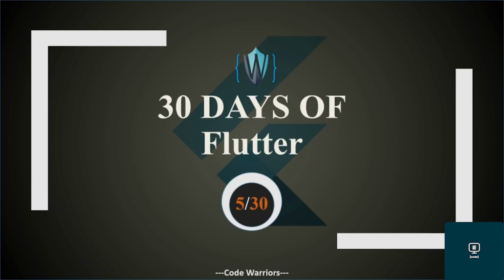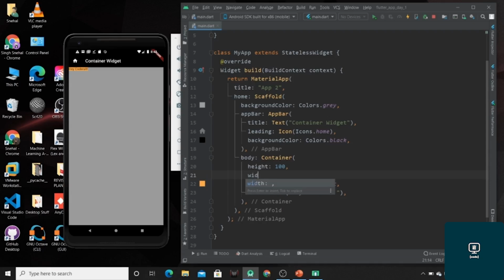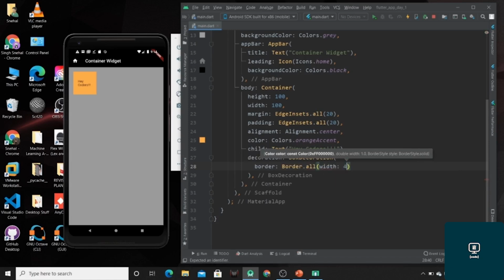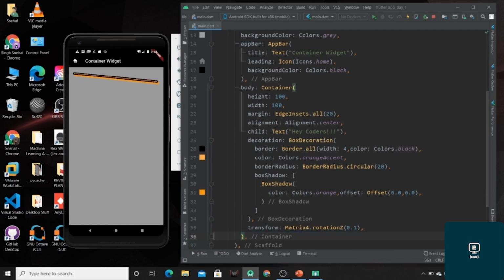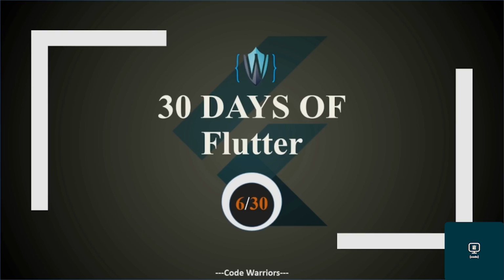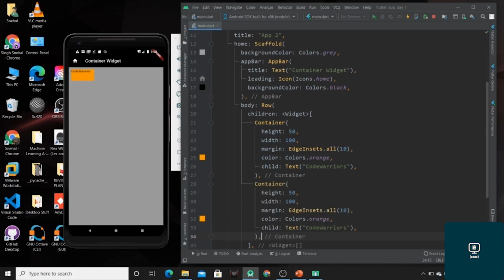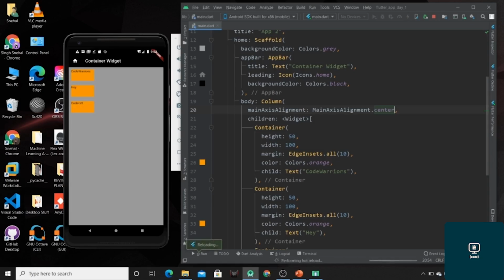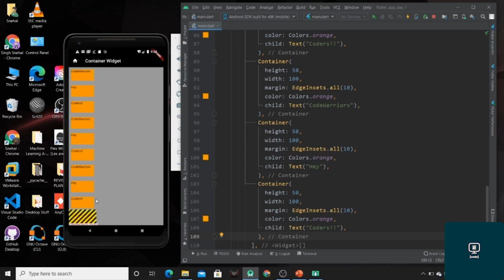Release an Android and iOS app with Flutter Episode 6